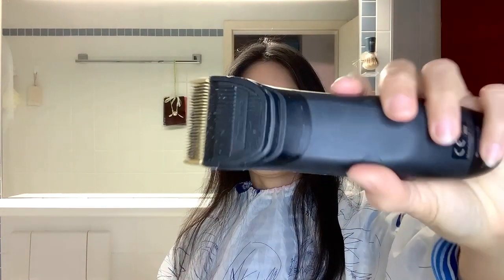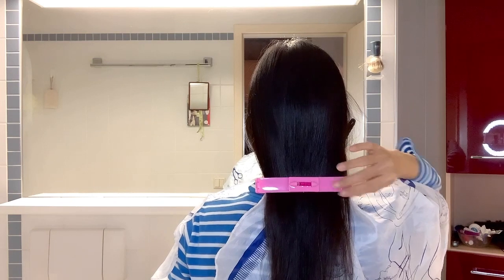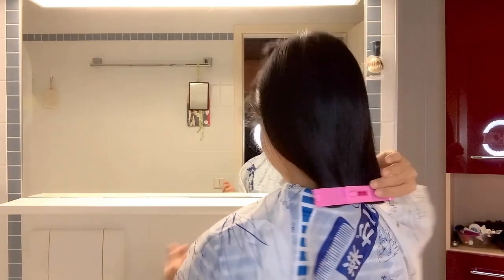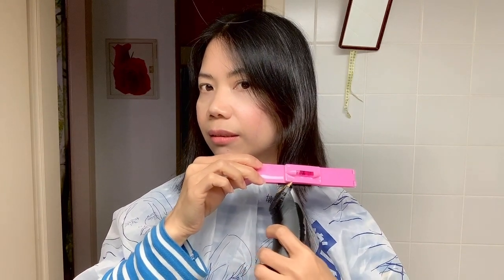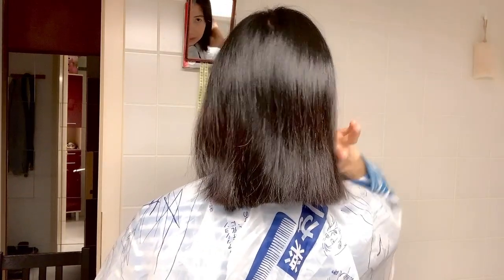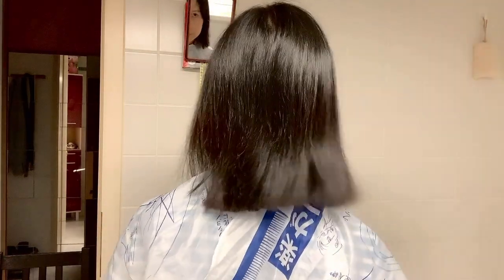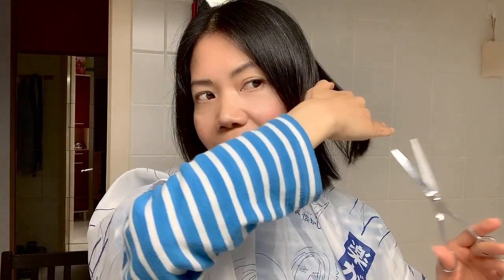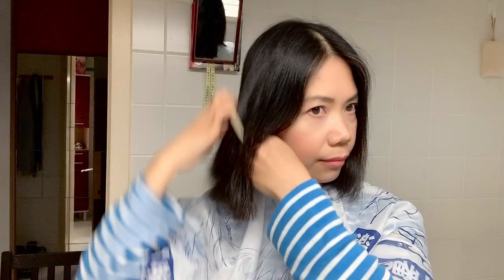DIY HAIRCUT | CUTTING MY OWN HAIR Long to Short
In this video you  can see my hair big transformation. I cut it by myself from super long hair to short. This is my second DIY haircut video. If you wanna see my other haircut tutorial video, just click here ⬇️